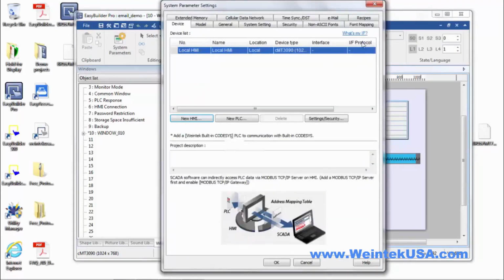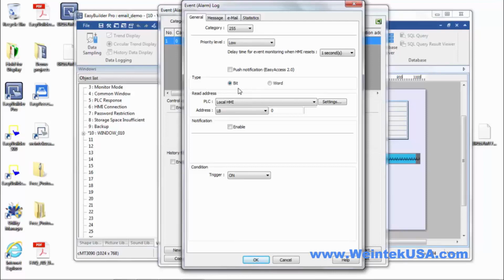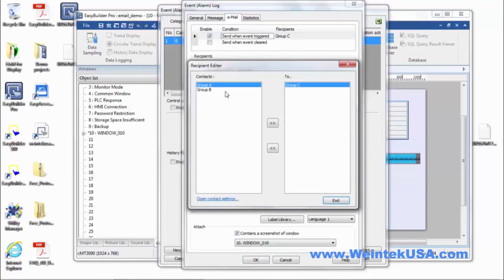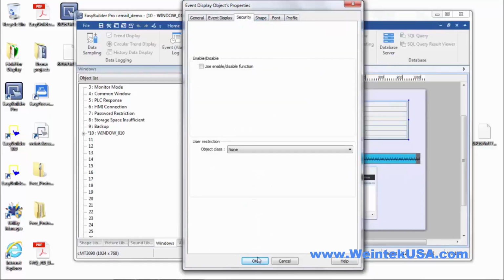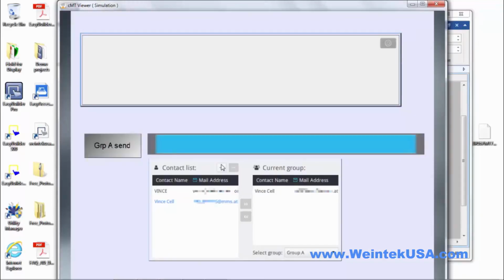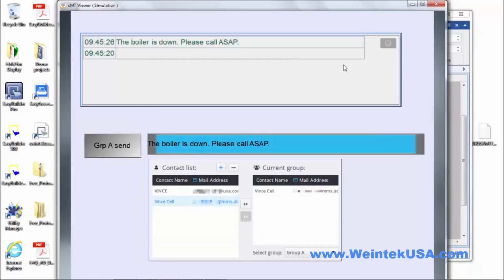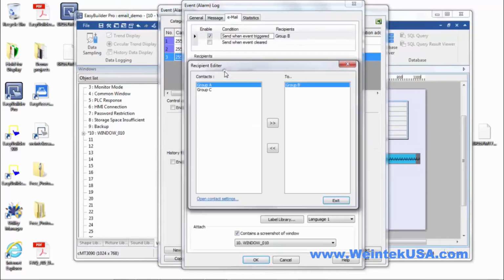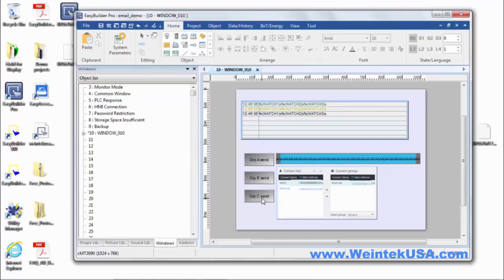How to send custom HMI messages with alarm function & Multi Watch Weintek Feature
How to create and send custom messages using EasyBuilder Pro Alarms with our Multi Watch Feature.

0:00 - Introduction
0:33 - SMTP Settings
1:16 - Alarm Creation
4:06 - Object Creation
5:58 - Demonstration
7:49 - Alarm Creation
9:12 - Object Creation

Use the [Watch line] function to display a “watch line” when user touches the [Trend Display] object. It will also export the sampling data at the position of watch line to the designated word device and use [Numeric Display] objects to display the results.

[Watch line] can also export sampling data with multiple channels. The system will consecutively write each channel to the specified address and the following addresses, in the same order in [Data Sampling] object. The address assigned to [Watch line] is the start address, and sampling data for each channel will be exported to the word devices starting from “start address.” If the data format of each channel is different, the corresponding address of each channel is arranged from the first to the last. If the watch register is LW-300